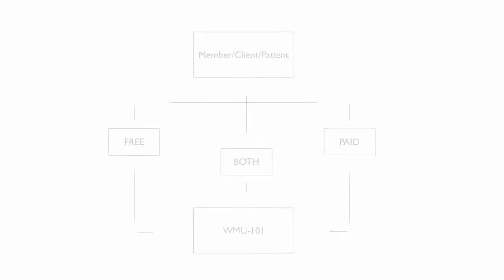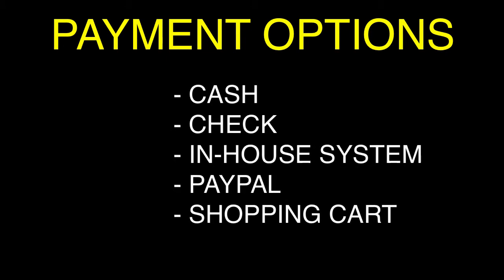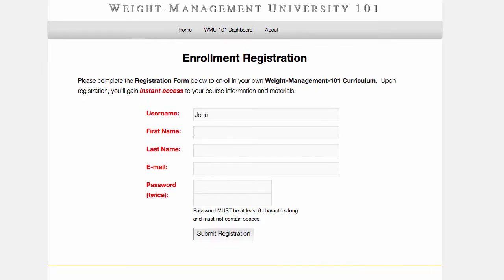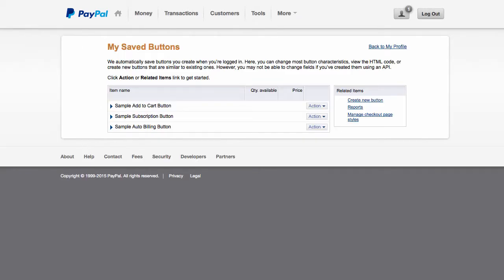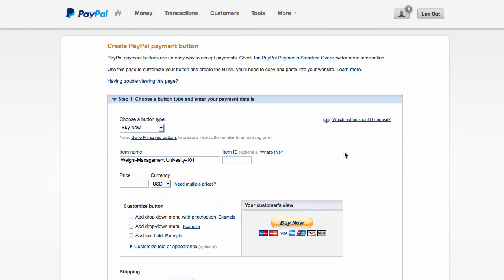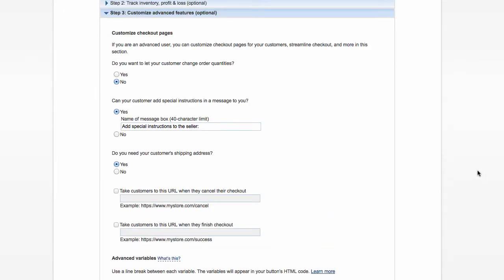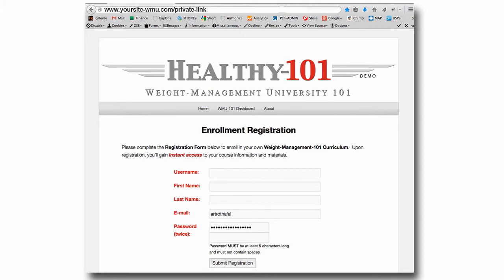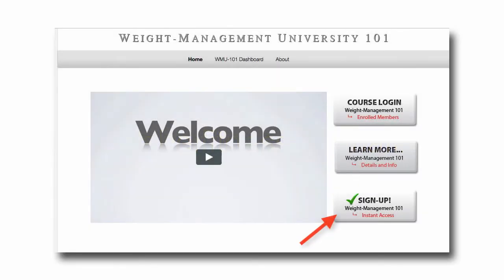Weight-Management University-101 Sign-Up Tutorial